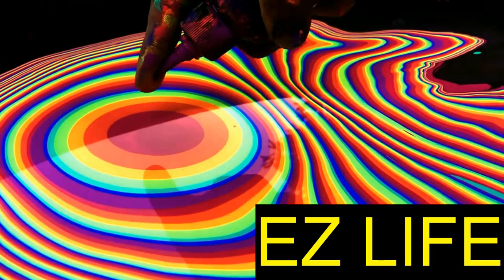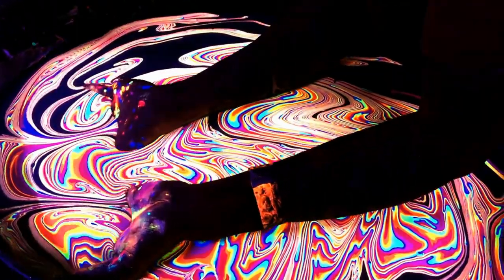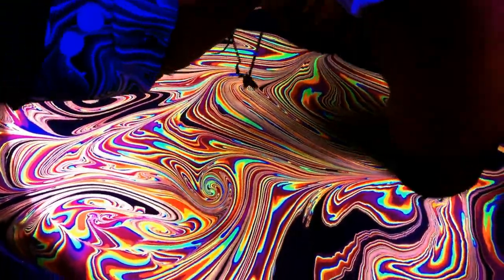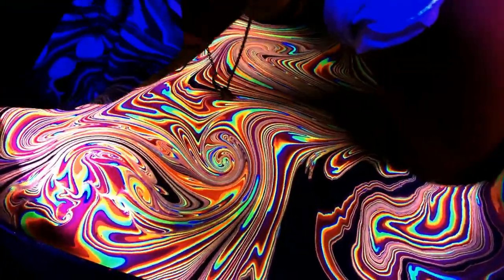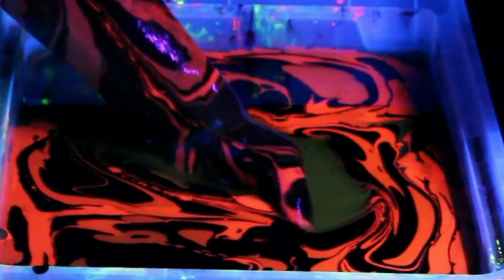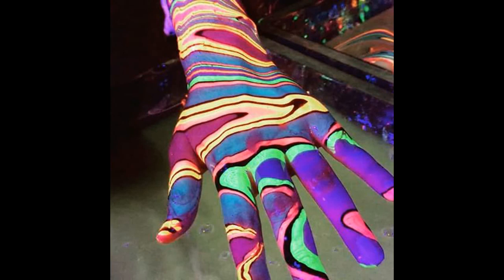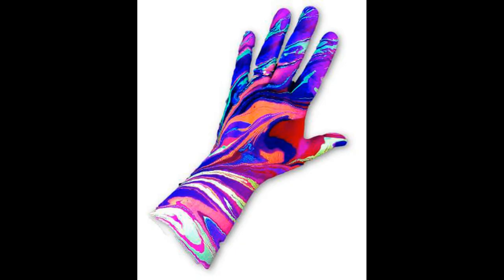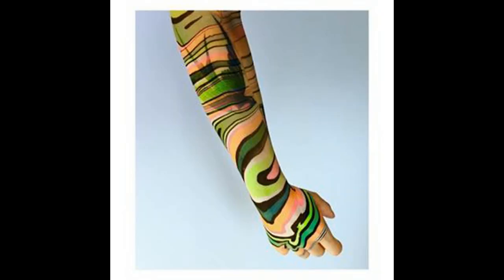DIY BODY MARBLING KITS - DIY MARBLING BODY PAINT OR LUMNIMARBLE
A free kit was given to us to review. This did not influence our review.

Do it yourself body marbling kits. Make you own body marbling kits and make your own body marbling paints to use when human marbling. What kind of paint to use for body marbling. How to make body marbling paint float when body marbling. How to body marbling.